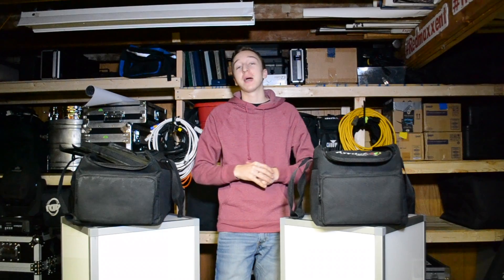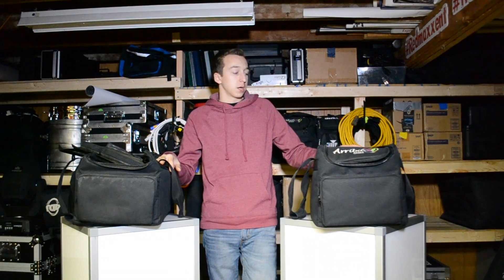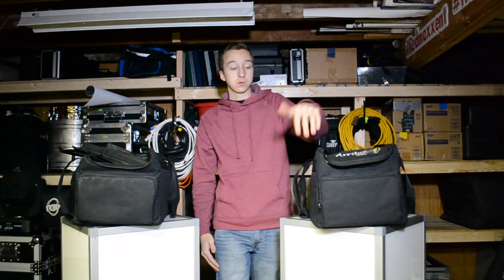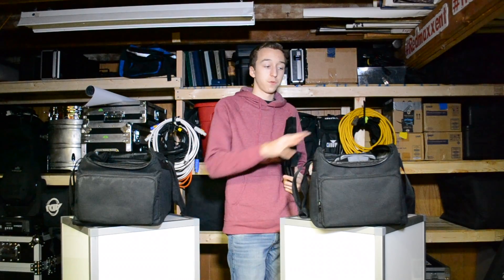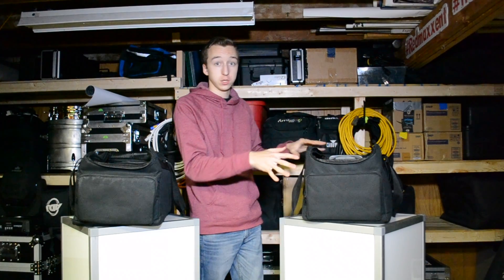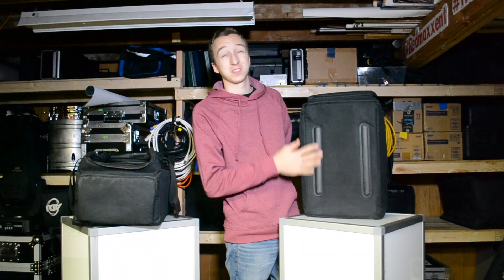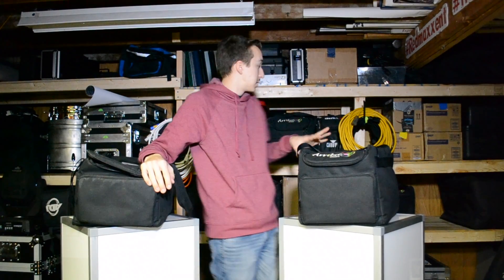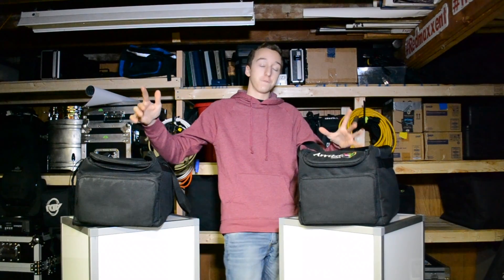Arriba Cases | AC410 | Multiple Uses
Check out the Arriba Cases AC 410! I use these bags fo cables, lights, and speakers!